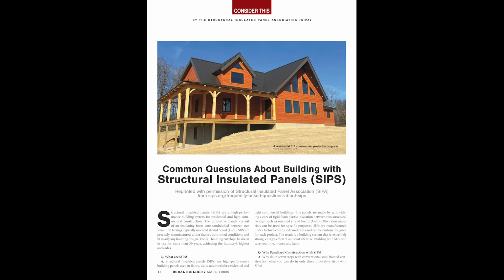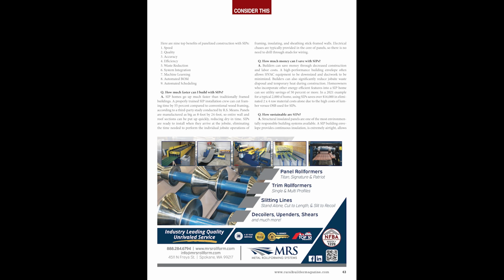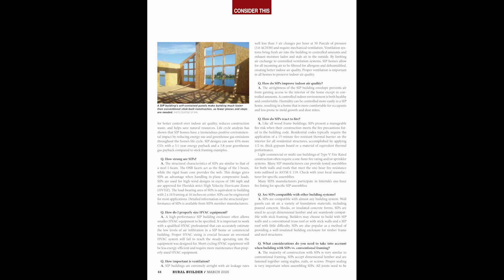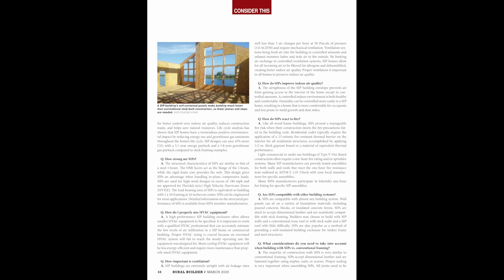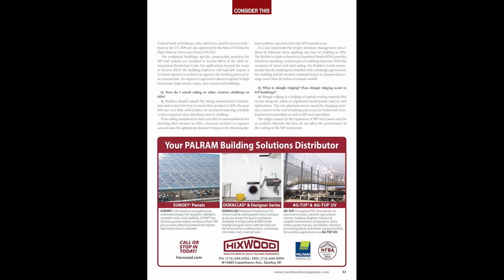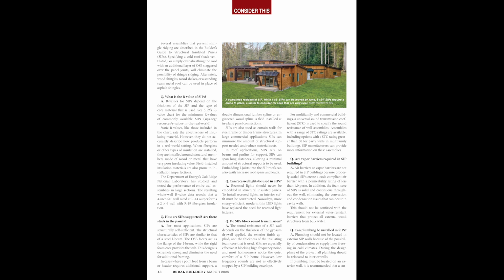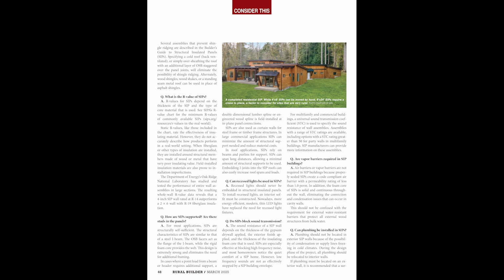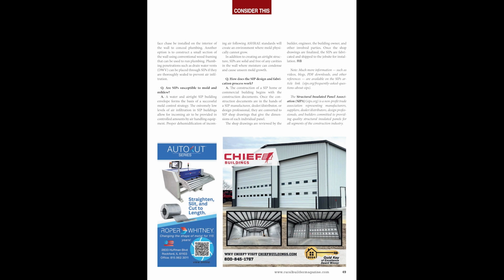Common Questions About Building with Structural Insulated Panels (SIPS)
Rural Builder March 2025